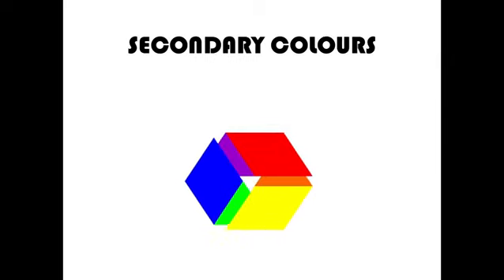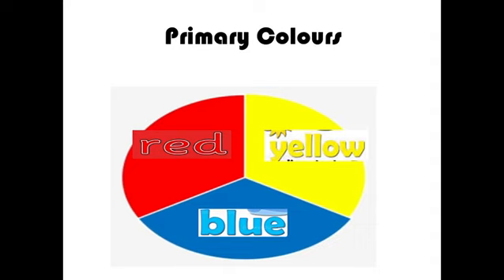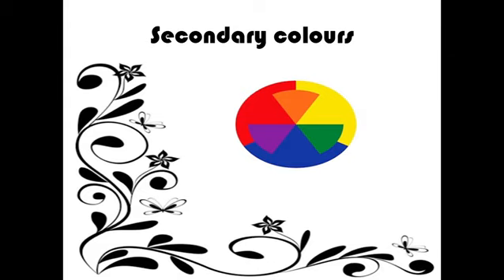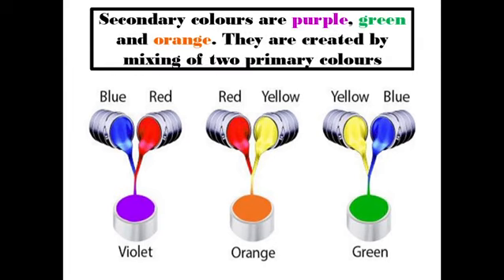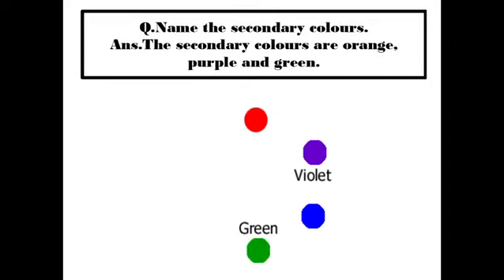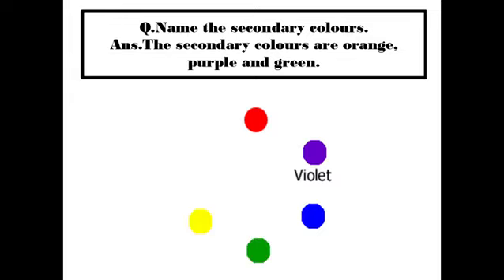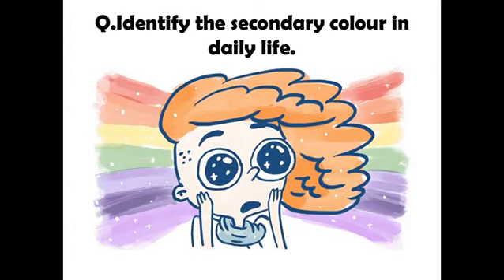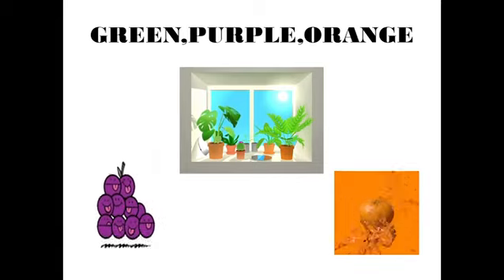KGII-General knowledge oral 🔶️Secondary colours🟢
Document from Uzma Masood